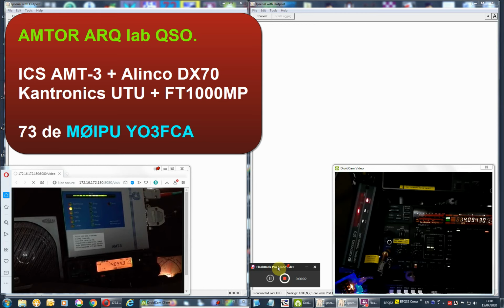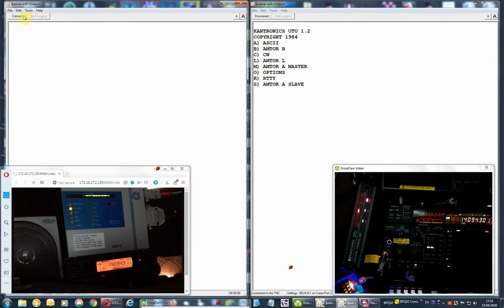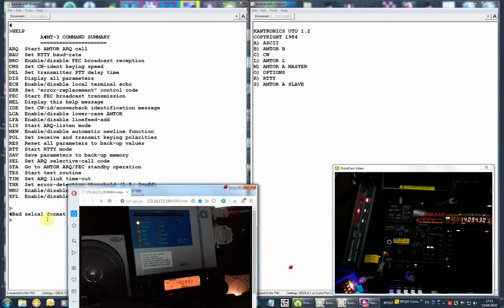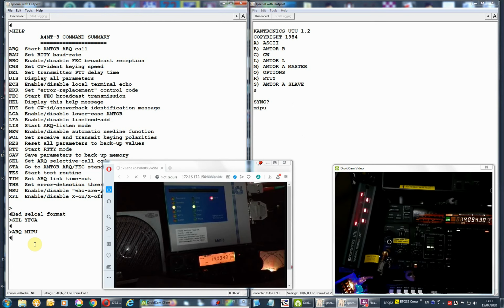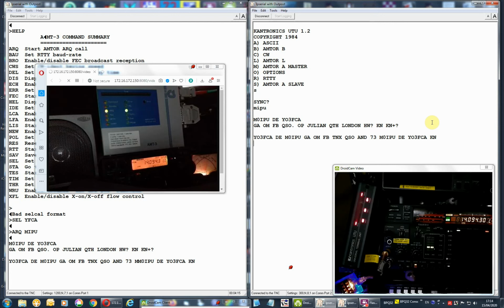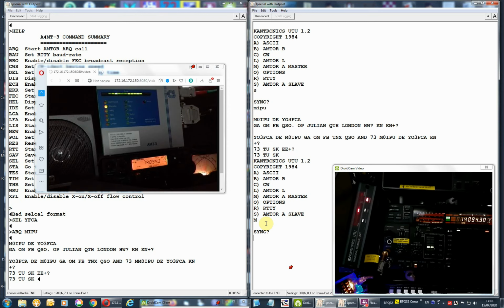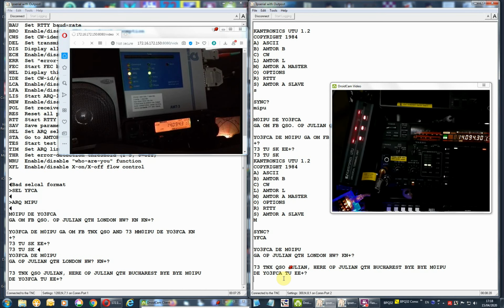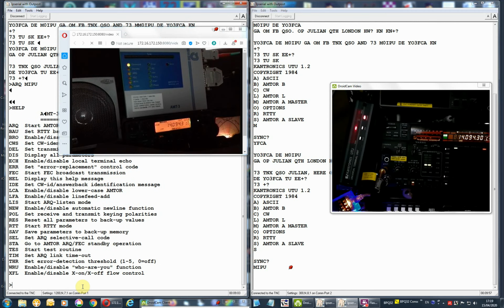AMTOR ARQ lab QSO - ICS AMT-3 and Kantronics UTU.